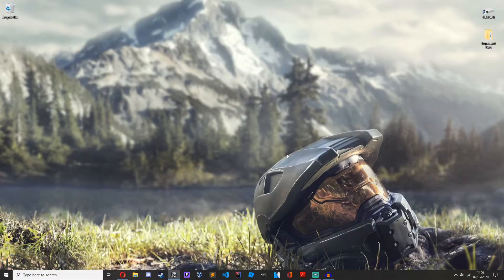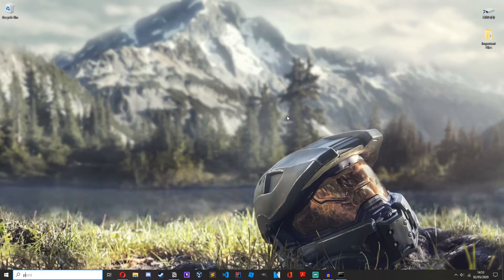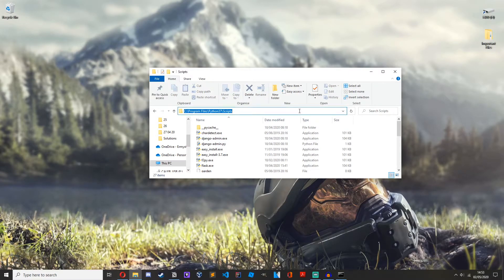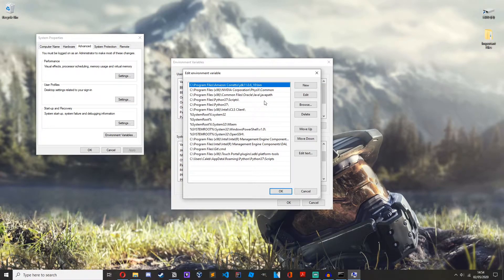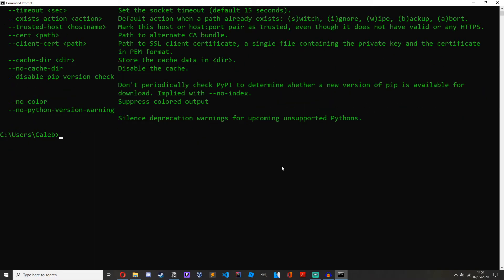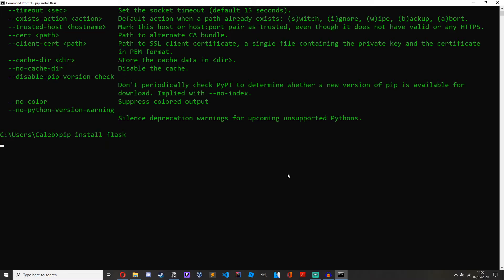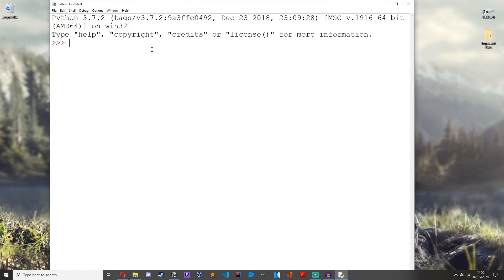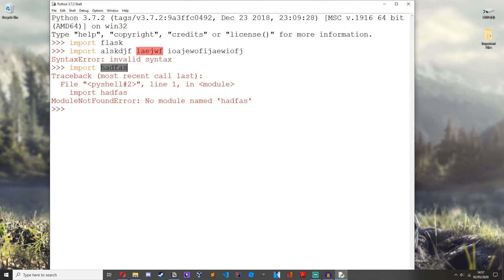Install Modules Python Programming Basics For Beginners #27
In this video I show you how to install modules with Pip. Pip is a great tool that allows you to install 3rd party modules for python. Almost any python project requires you to install modules. Install module python. I also show you how to fix the error 'pip is not recognized as an internal or external command', in easy steps.

This python for beginners is the 27th episode of a series where I teach you python basics! The series is a python full course for beginners.